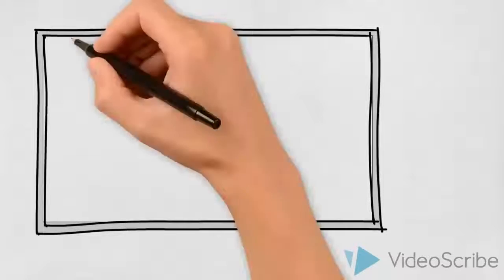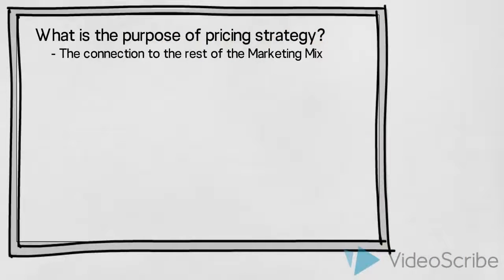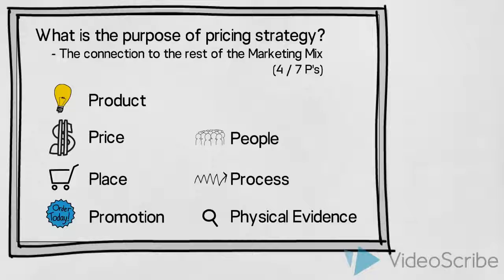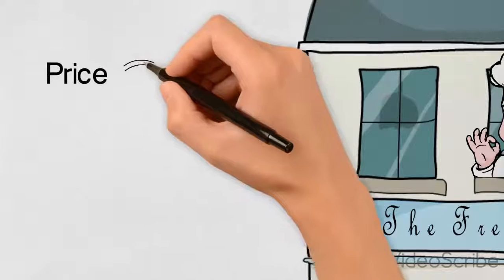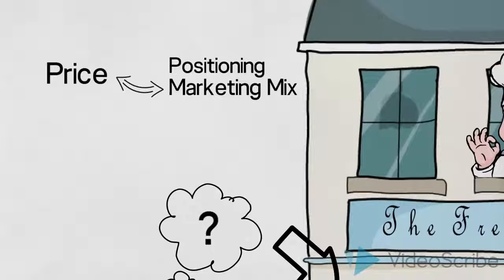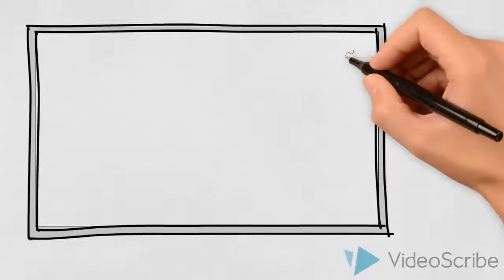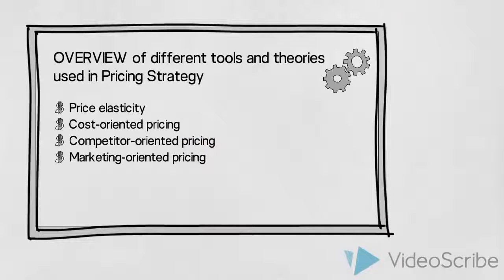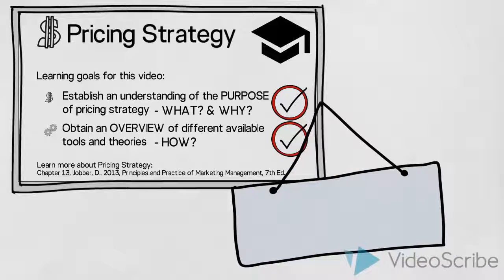What is Pricing Strategy?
An introduction to the subject of Pricing Strategy and an overview of some of the tools and theories available in the marketing and also the  connection with the determining of price of a product or a service.

4P or 7P:
Product
Price
Place
Promotion

People
Process
Physical Evidence